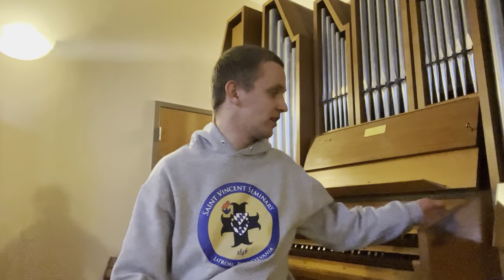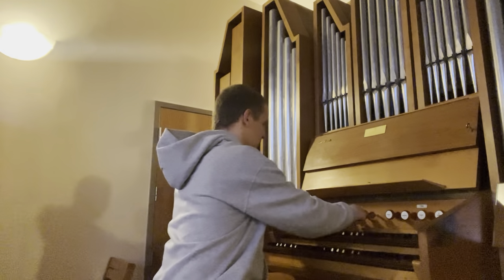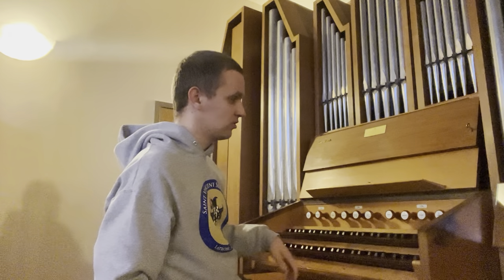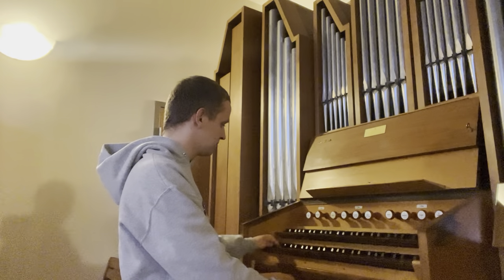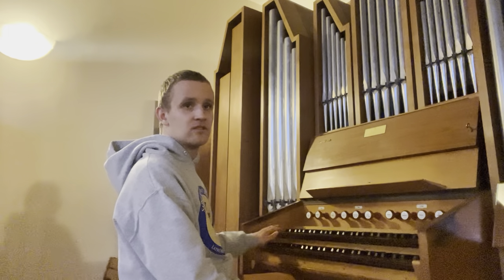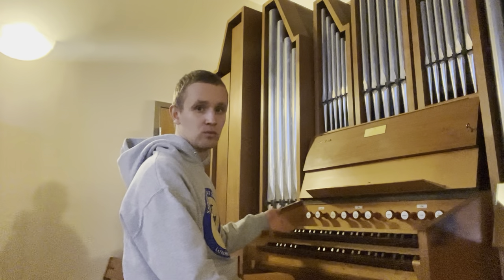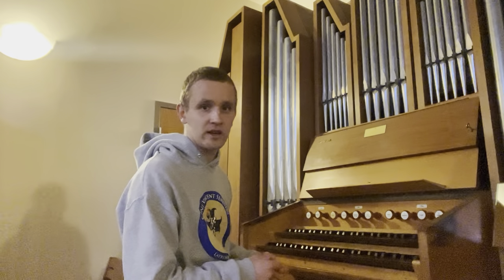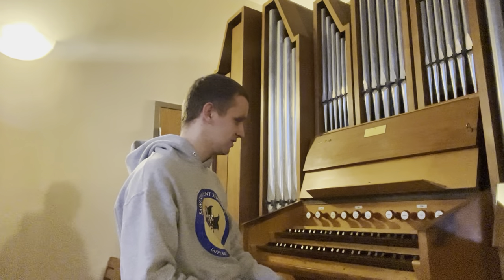ULTRA RARE! Stop Tour- Wendhack Organ